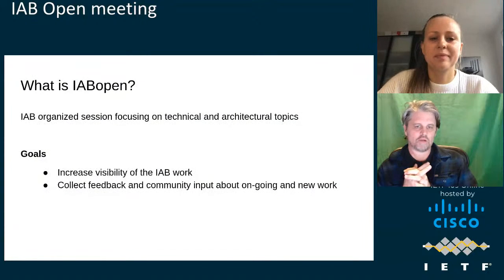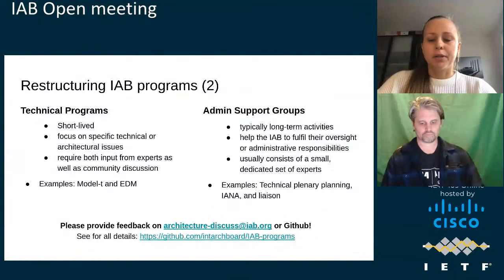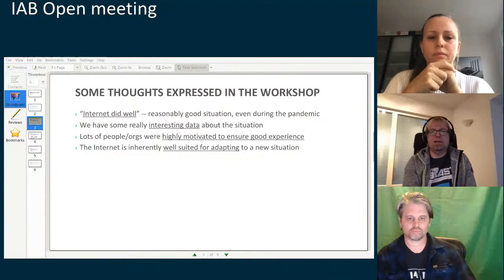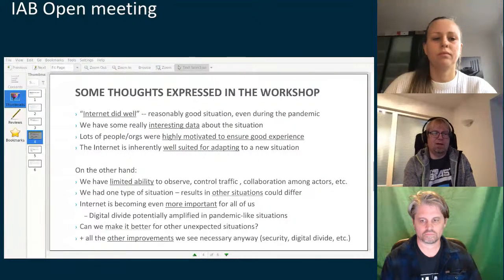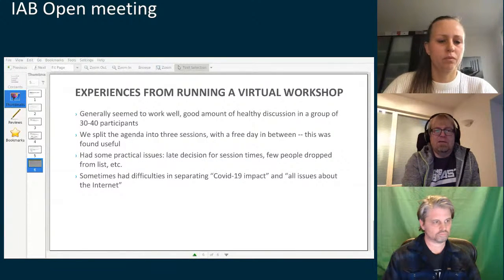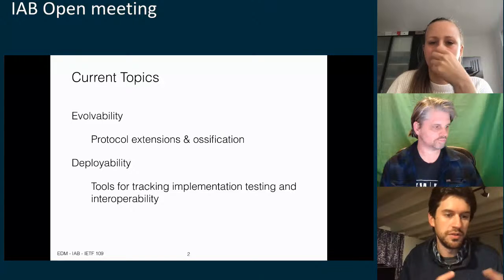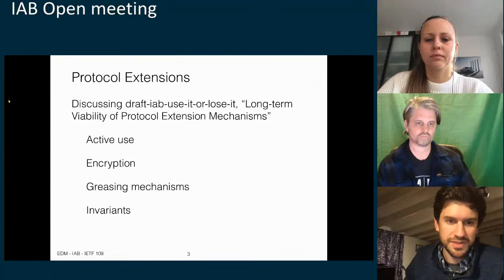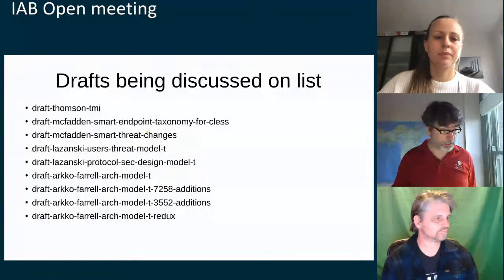IETF109 IAB Open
This is the Internet Architecture Board open session from the IETF 109 Online meeting.